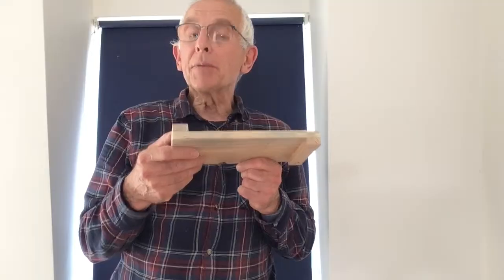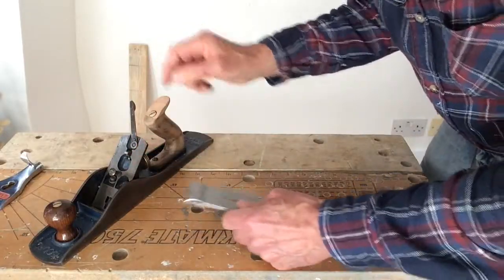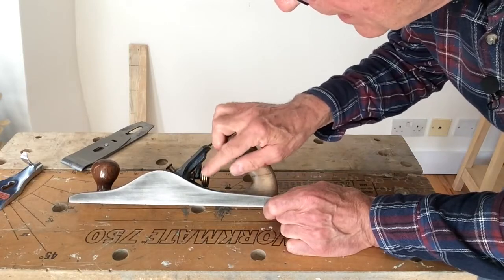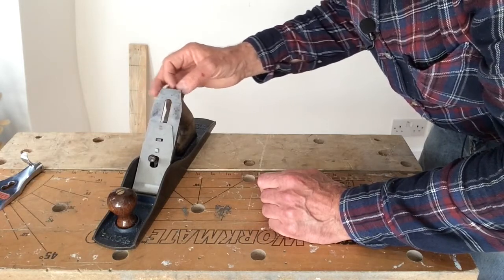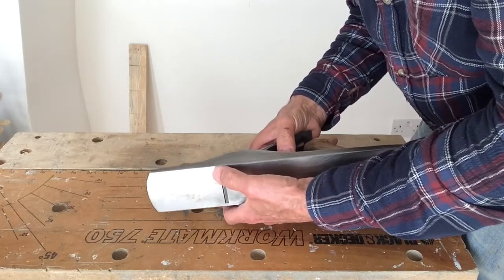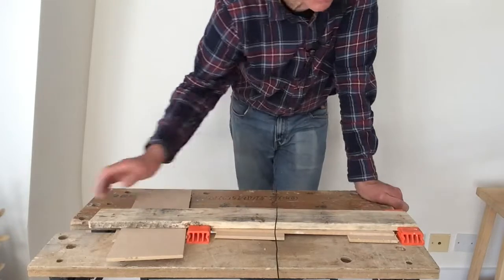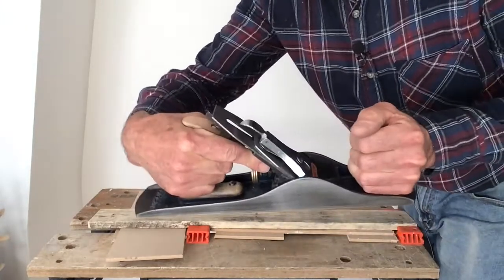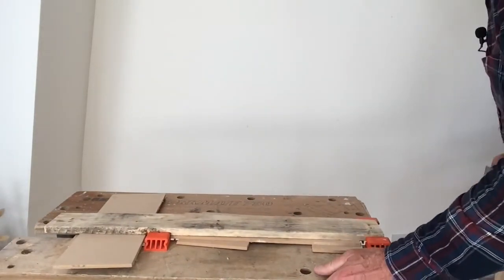Free Beginners Woodworking Course: From a Pallet to Spice Rack on a 'Workmate' Project - Session 4i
Welcome to Session 4i of my beginners, sustainable, carpentry classes that will teach you how to make a 'Spice Rack' from a pallet. You will use a starter set of hand woodworking tools (See tips, lists and links below) correctly, to create an accurately made product to be proud of. 85% of what you will need to know about hand woodworking will be covered in this woodworking course.

All the work on the course can be carried out in your living space without electricity as it is done without power tools and uses only a 'Workmate' as a bench.

The course is underpinned with the idea that beautiful, precise, 'sustainable woodworking' using only hand tools is perfectly possible for anybody to do no matter how limited their space, their experience or resources they have available to them. Carpentry is a creative, contemplative and rewarding pastime and I hope this course proves that it is something everybody can enjoy.

If you want a really good book to support you on your journey,
'Woodwork: The Complete Step-by-step Manual'  [Hardcover] Published by Dorling Kindersley ISBN 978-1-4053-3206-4, is excellent.

In this session you will:

assemble a plane;
determine the face side and face edge on a piece of wood;
plane a face side and face edge on your pallet board.

Suggested reading:

'Woodwork: The Complete Step-by-step Manual'